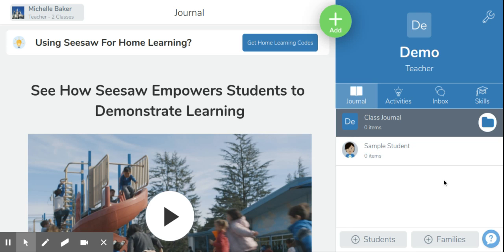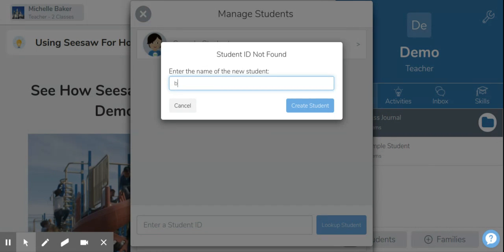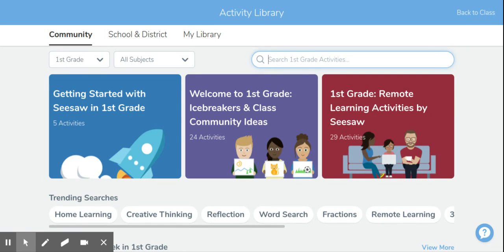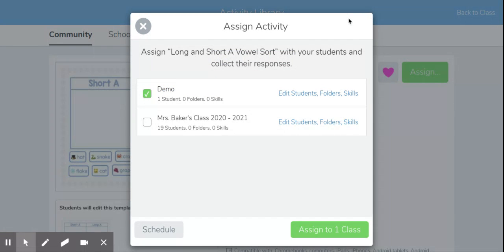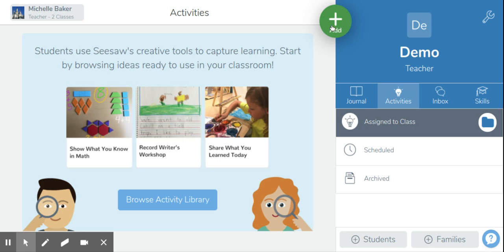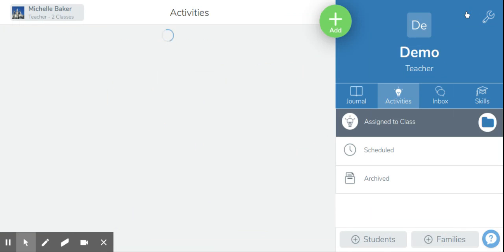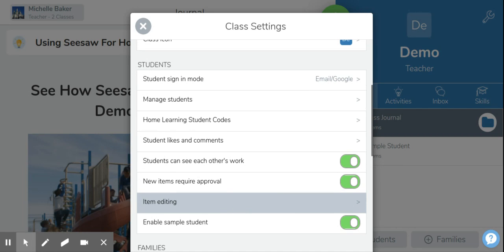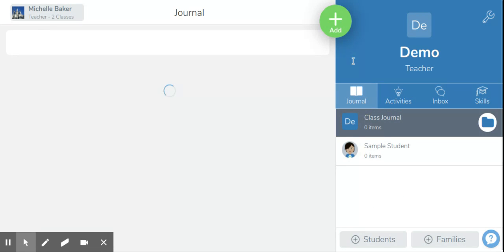How to add an assignment in Seesaw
Learn about the great things you can do with Seesaw!